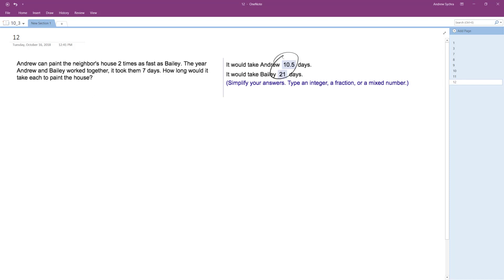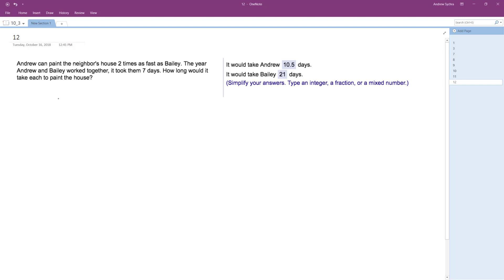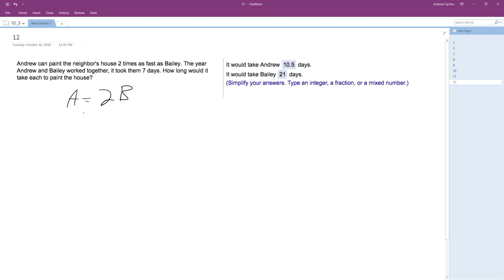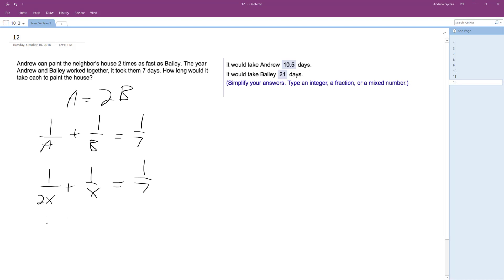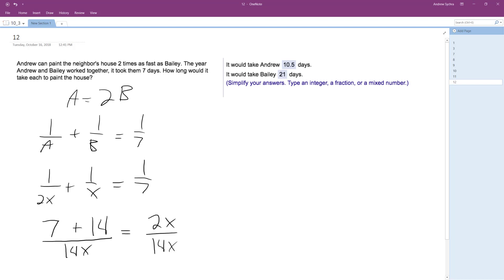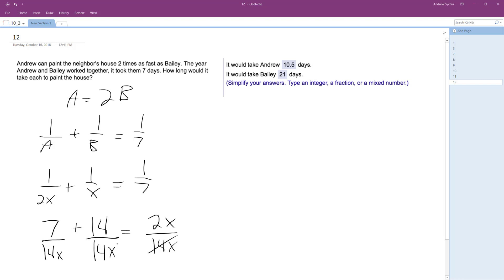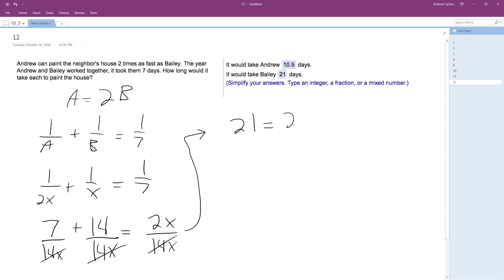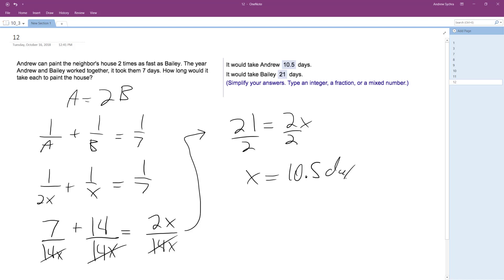Andrew can paint the neighbor's house 2 times as fast as Bailey.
Andrew can paint the neighbor's house 2 times as fast as Bailey. The year Andrew and Bailey worked together, it took them 7 days. How long would it take to paint the house?